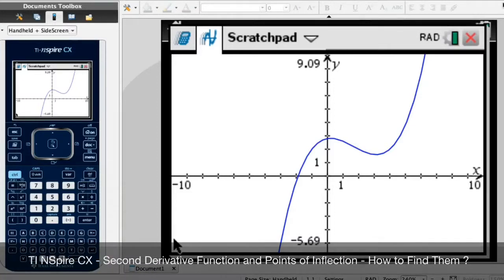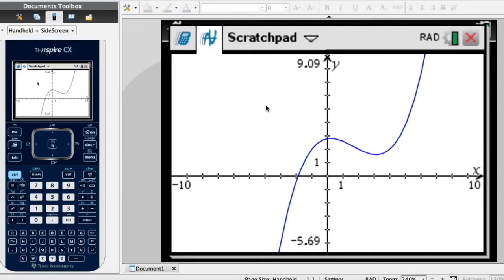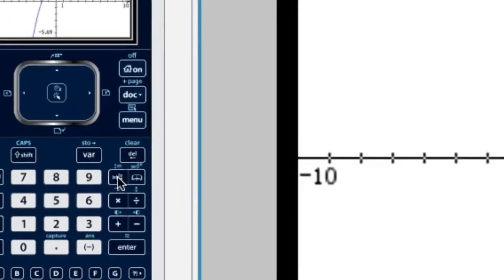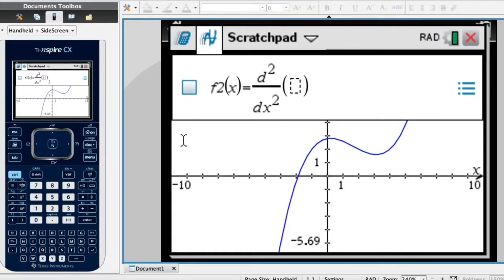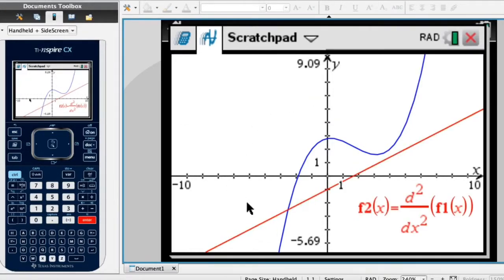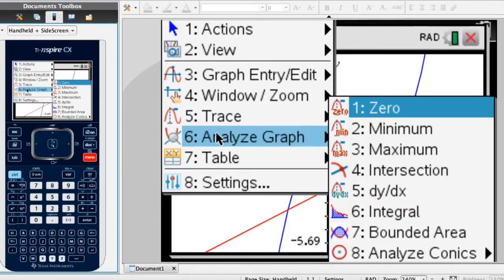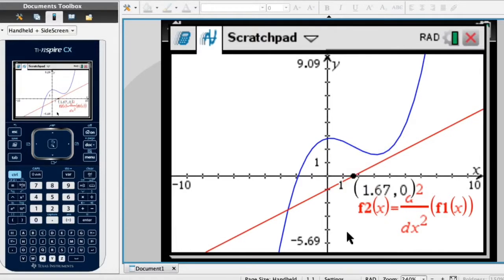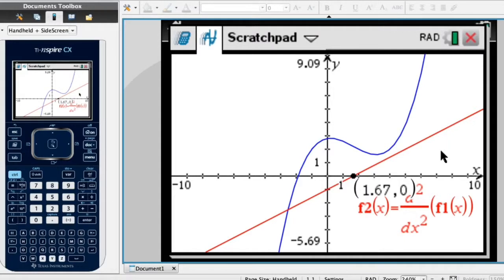TI NSpire CX - Second Derivative Function and Points of Inflection - How to Find Them ?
We learn how to find a curve's points of inflection, using its second derivative, with the TI NSpire CX. Starting from a function we see how to plot its second derivative, f''(x), directly with the calculator and how to use the zero function to find where it equals to zero. We're reminded that a point of inflection corresponds to a point at which the second derivative equals to zero, on either side of which the second derivative changes sign which implies a change of curvature.